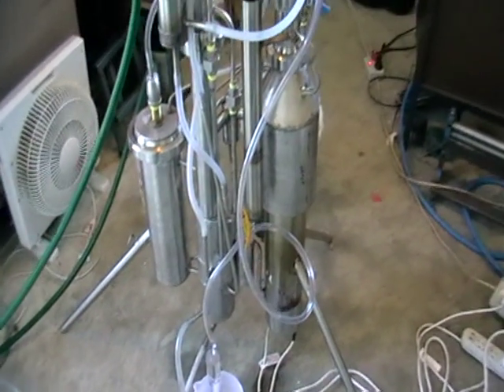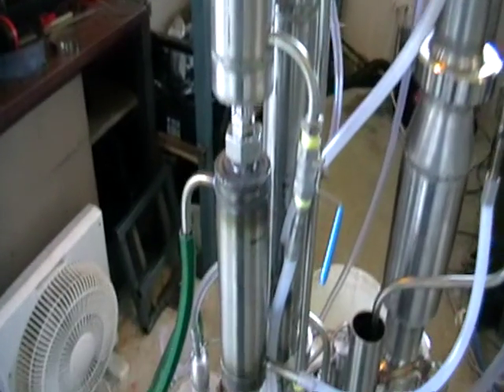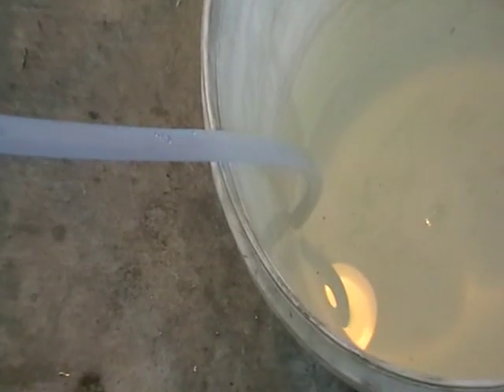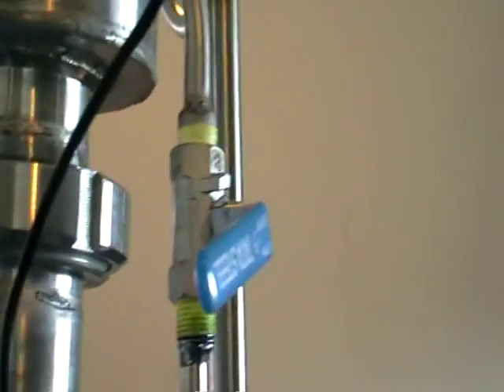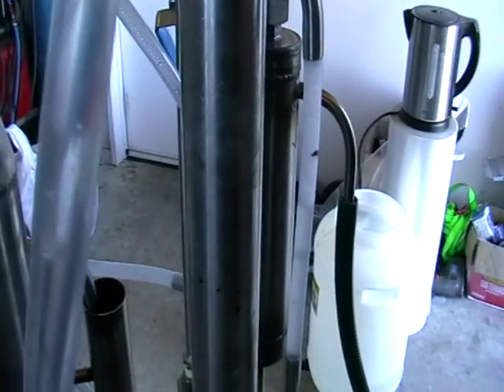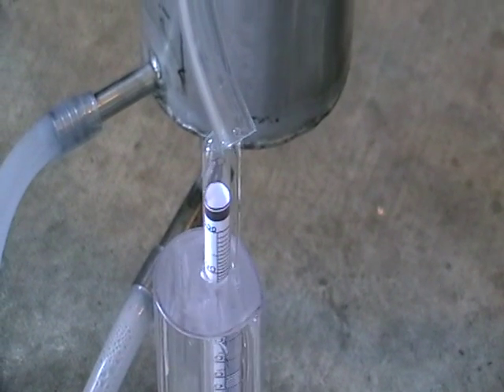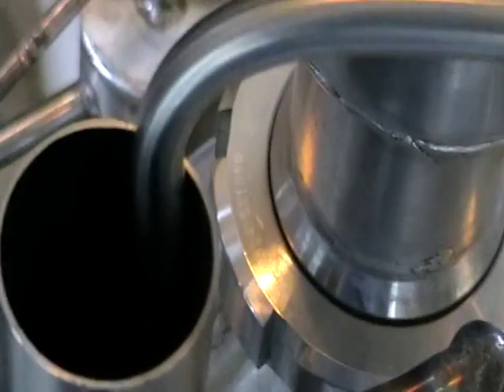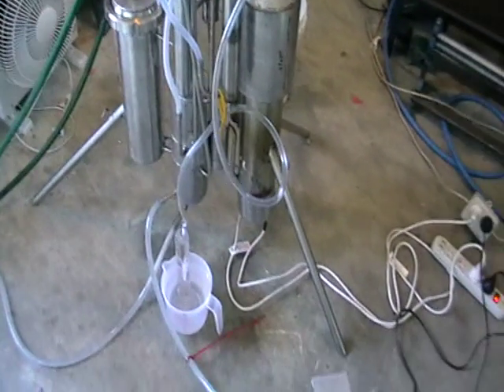Reflux alcohol still.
Test distillation with new continuous alcohol reflux still. This moonshine still processes sugar base wine and capable of producing strong over 90% alcohol.